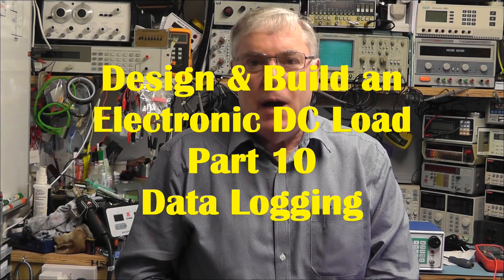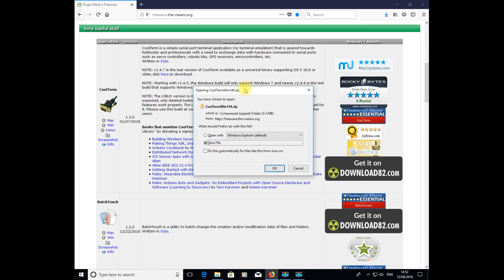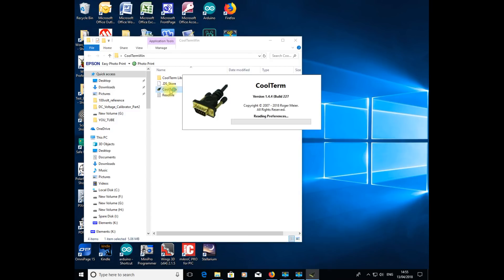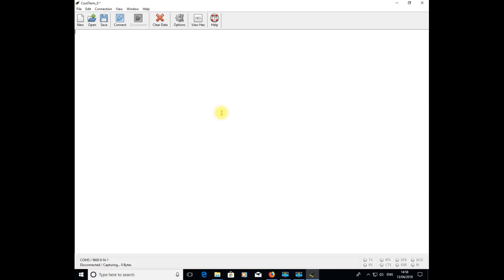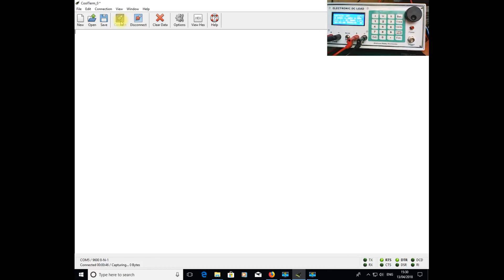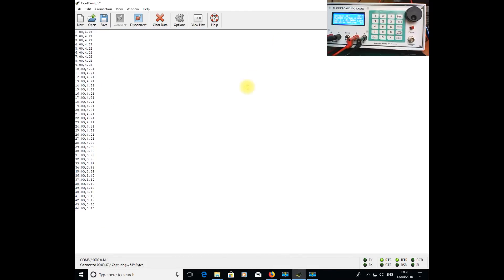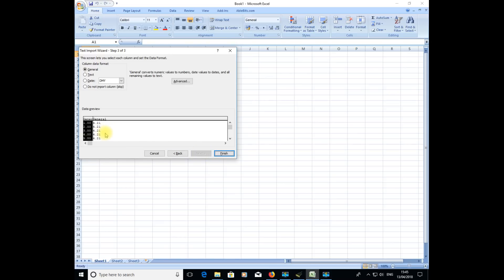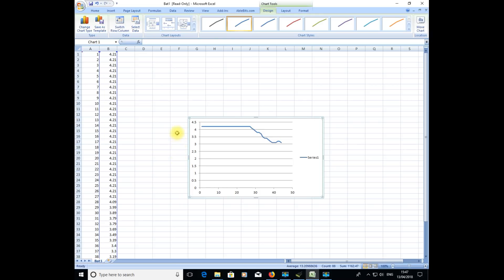Scullcom Hobby Electronics #58 - Electronic DC Load Part 10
In this video we will cover the data logging option in Battery Capacity Mode of the DC Load. We we pass serial data to a PC using a USB lead and use some freeware software. The data will be saved as a text file which can then be used later in a spreadsheet to create a graph.
Below are links to an information sheet which shows the additional lines of code added to the Arduino software for this feature. Also an information sheet about CoolTerm the serial logging freeware also used:
Below is a link to Roger Meier's web site where you can download CoolTerm